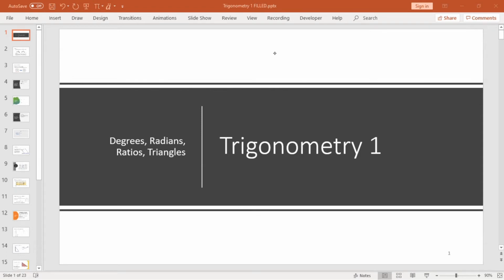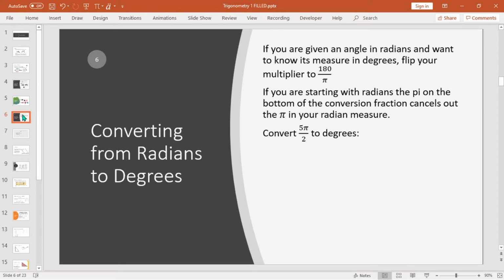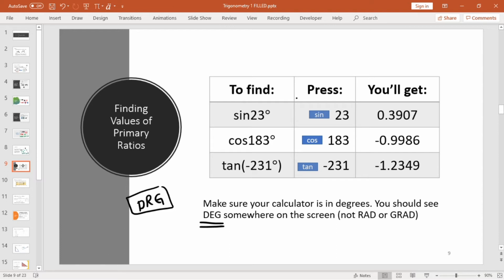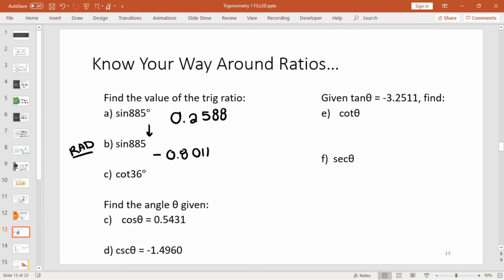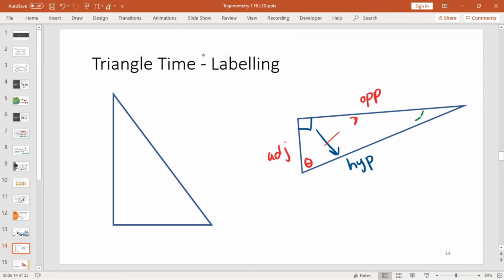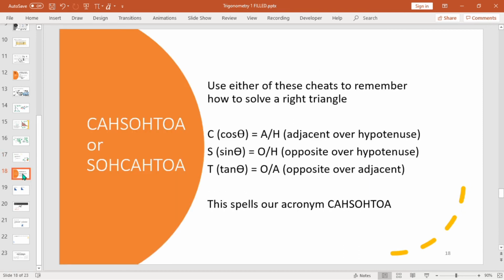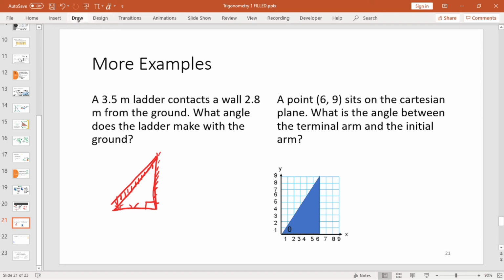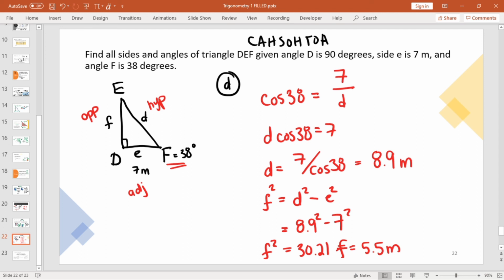Trigonometry 1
Converting between degrees and radians, trig ratios, solving triangles.